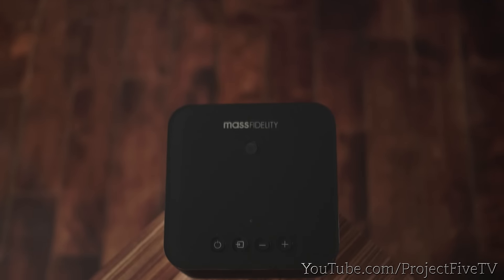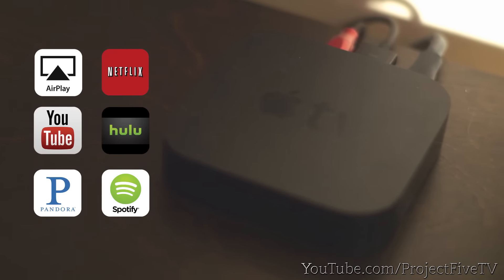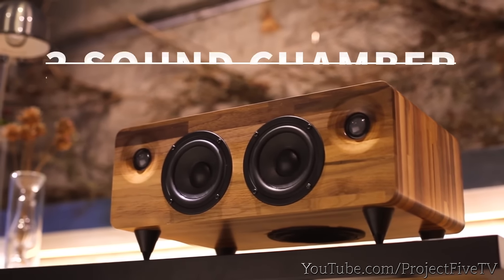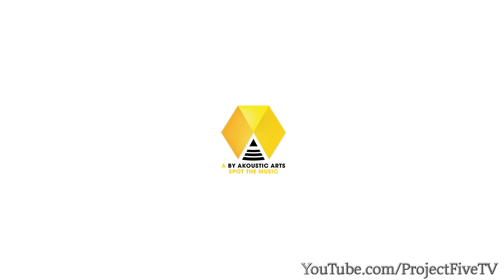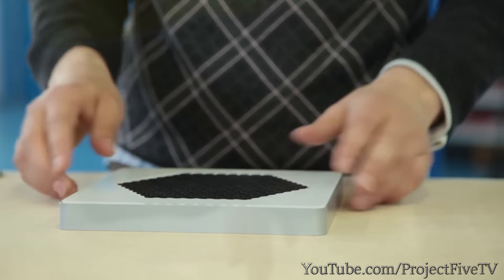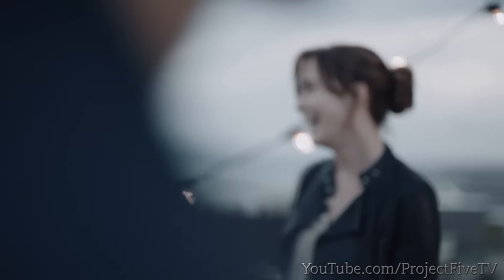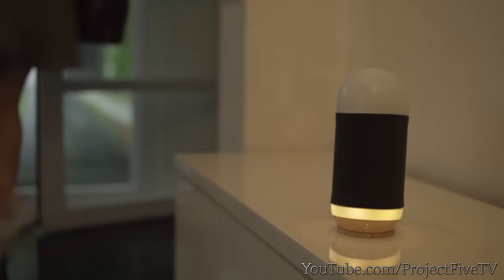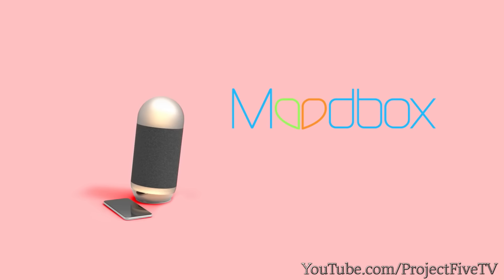5 Bluetooth Speakers You NEED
Wires are a thing of the past. Today we are showing you our 5 favorite Bluetooth Speakers.